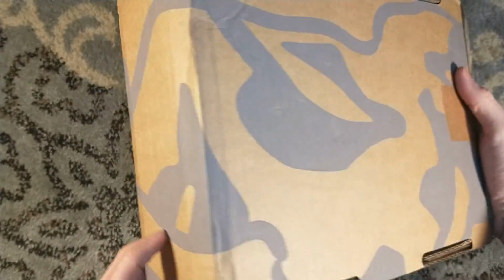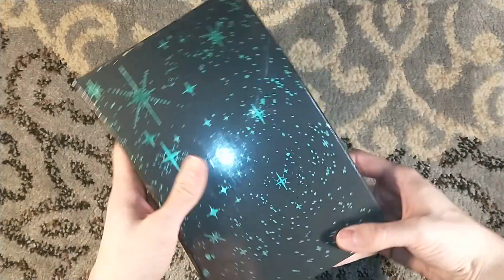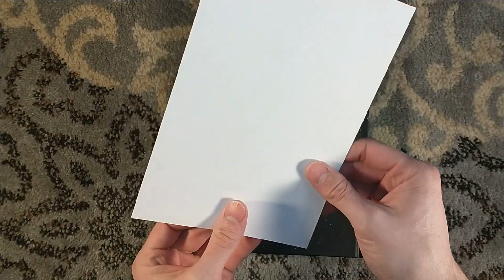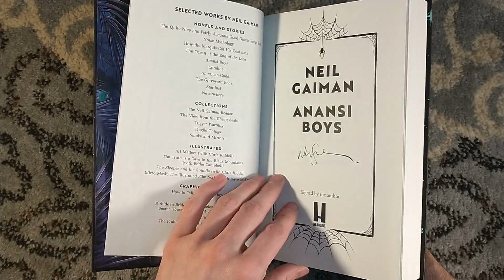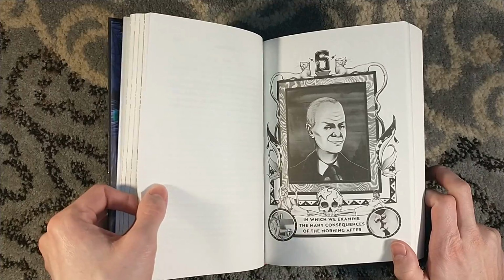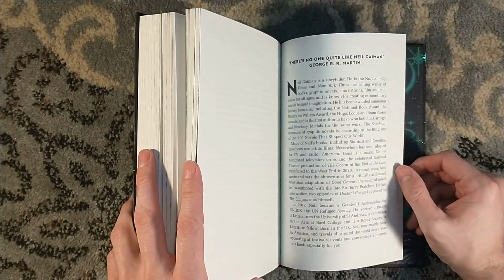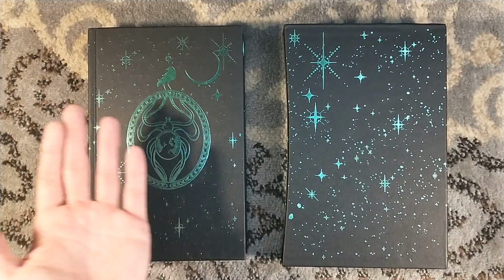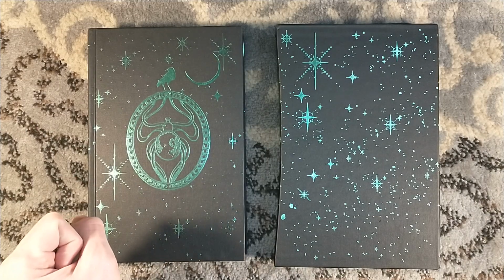Unboxing Anansi Boys: Illustrated Edition by Neil Gaiman - Signed and Slipcased Special Edition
Unboxing the signed and slipcased edition of Anansi Boys: Illustrated Edition by Neil Gaiman. It's not the fanciest edition out there, but it's still cool to add it to the collection.

As mentioned in the video, Suntup Editions is doing an uber fancy edition of American Gods later this year: